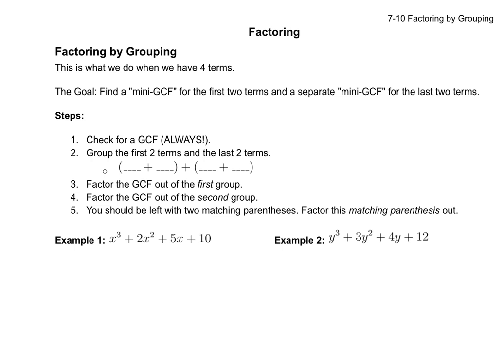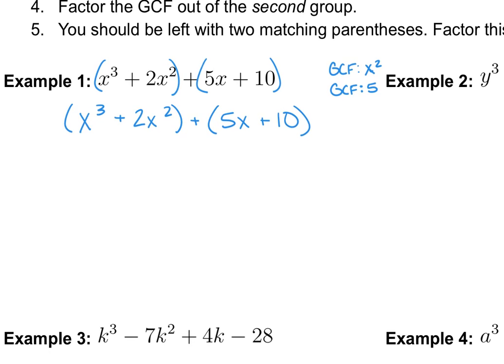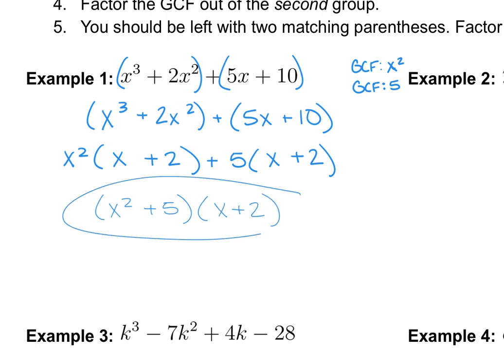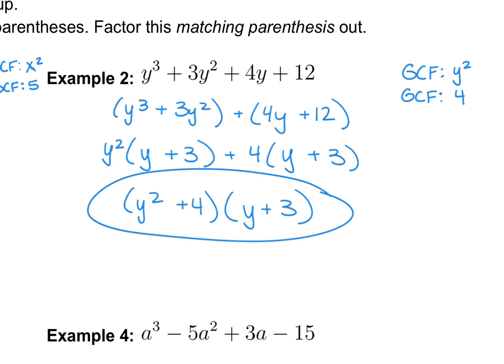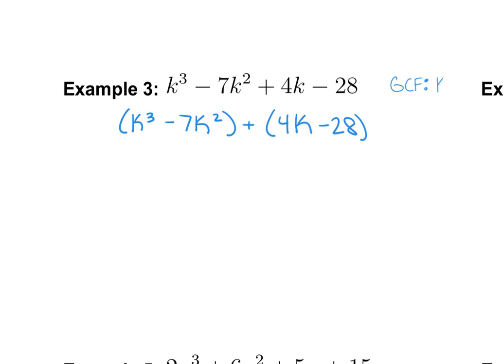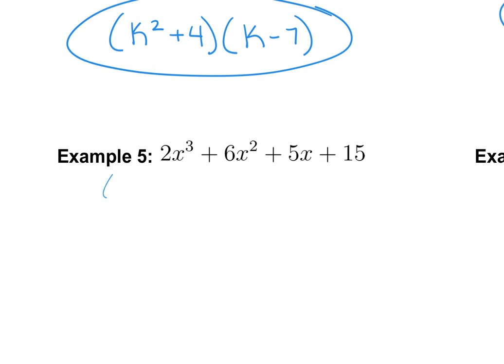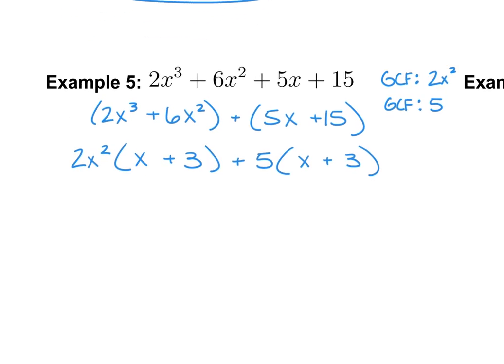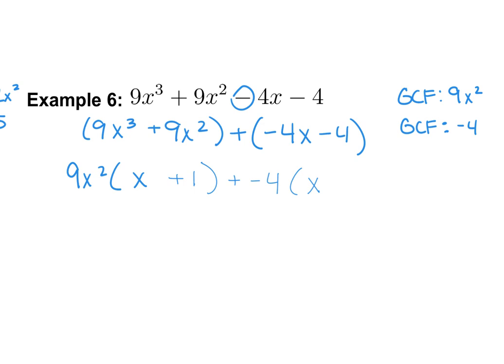7-10 Factor by Grouping